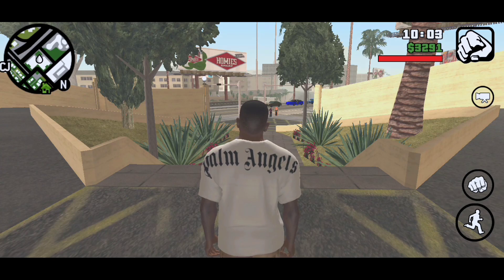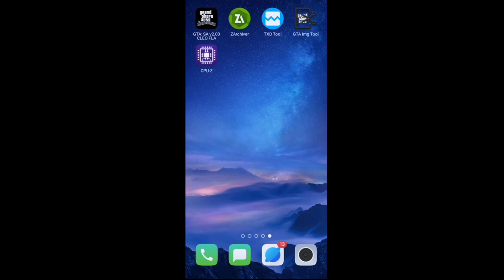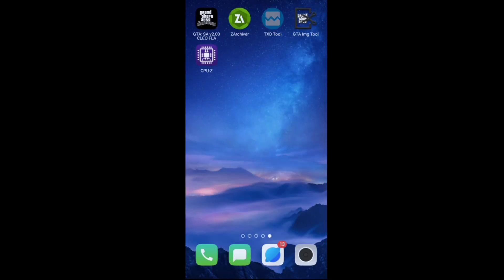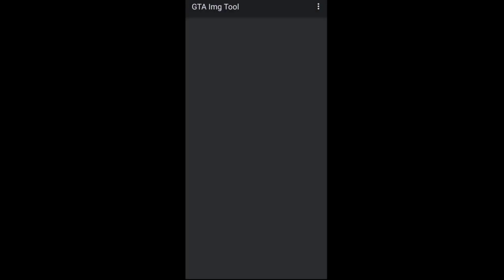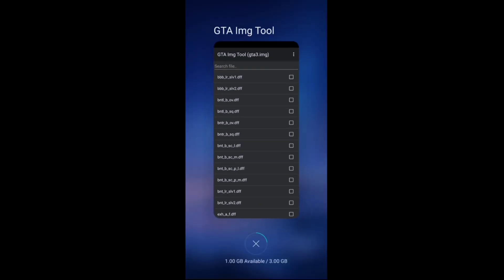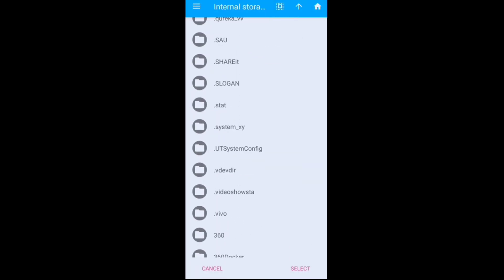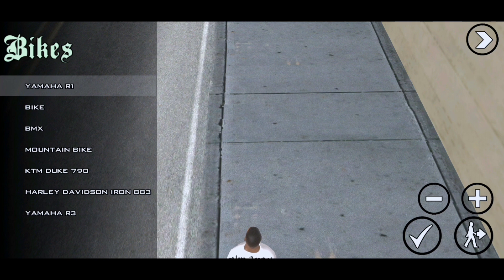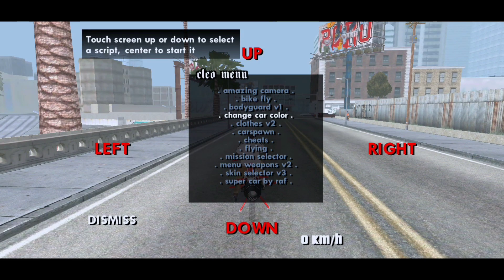Gta sa Android tamil How to Fly oppressor MK2 Flying bike mod download video | Hope Tamil Gaming